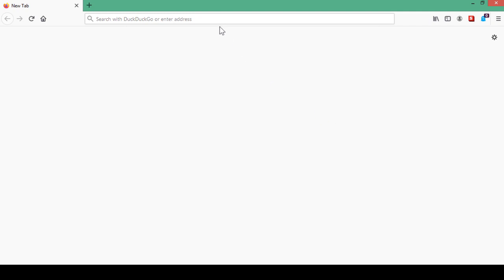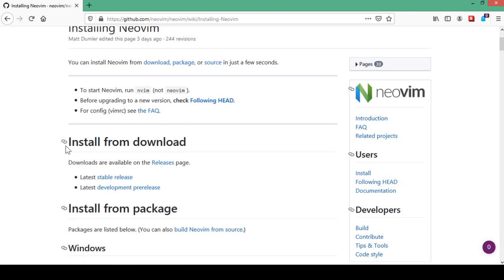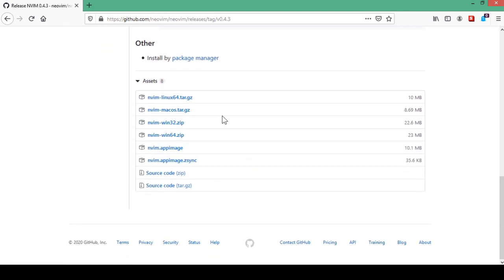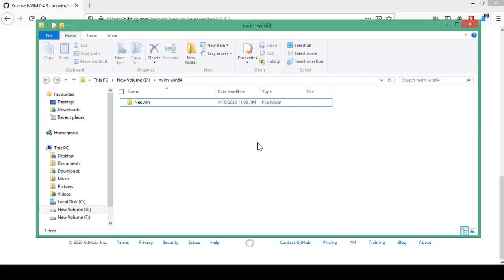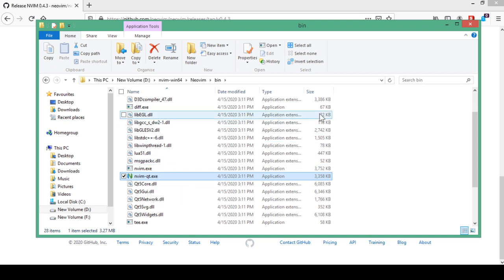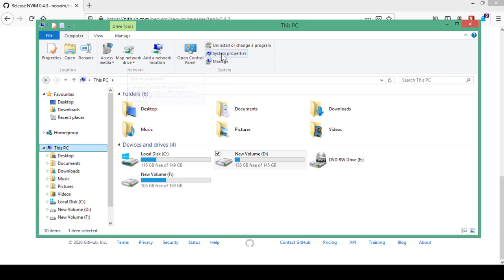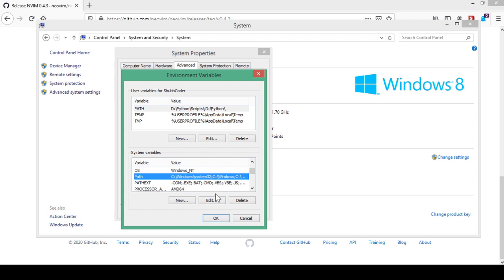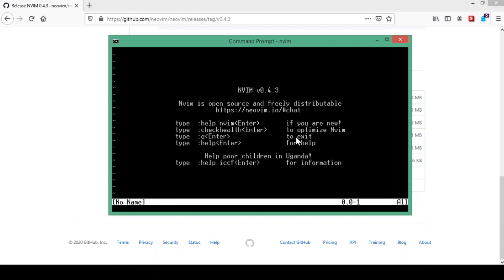How to install Neovim on Windows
In this video, I am going to show you how to download and install Neovim on Windows. Neovim is a hyperextensible Vim-based text editor, which is used to edit files of any type.